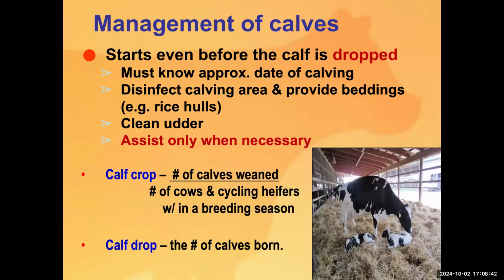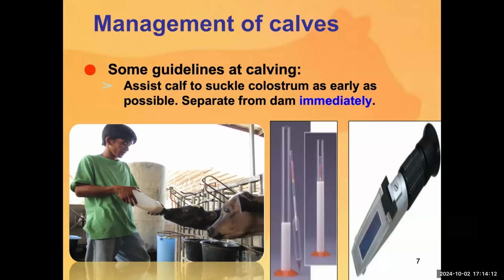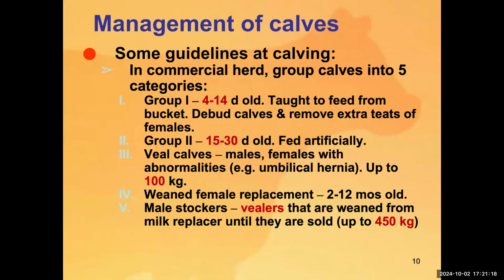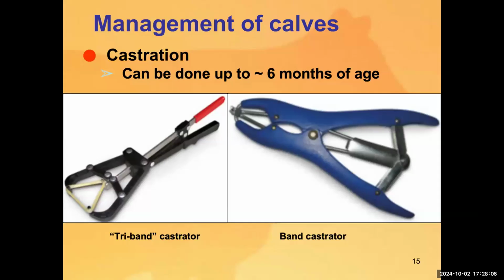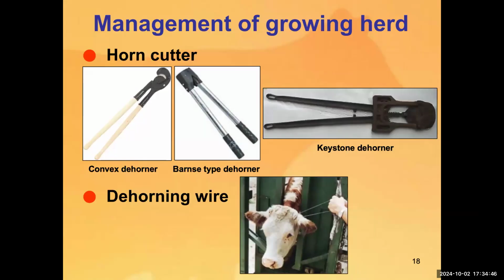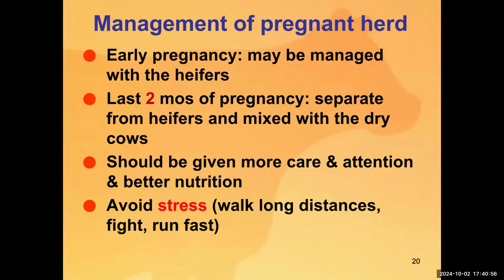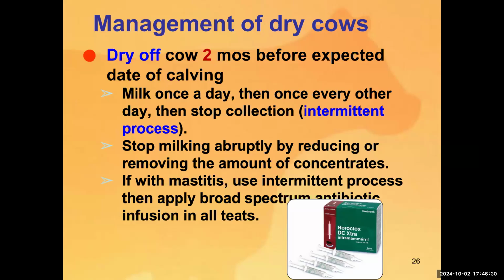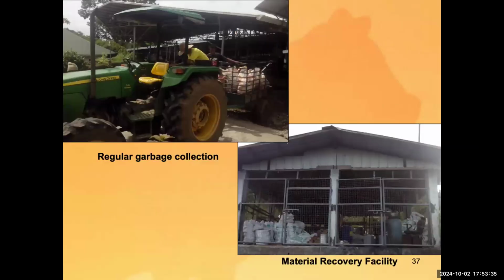Dairy Cattle Lecture 5 Care Herd Mgt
This lecture was delivered for the dairy cattle lecture for ZOTC 115 Ruminant Production of the University of the Philippines College of Veterinary Medicine.  Presentation text previously prepared by Dr. Rio John T. Ducusin, with modifications to some text and use of updated pictures.

Para sa bayan! @highlight @Geoffrey Amante